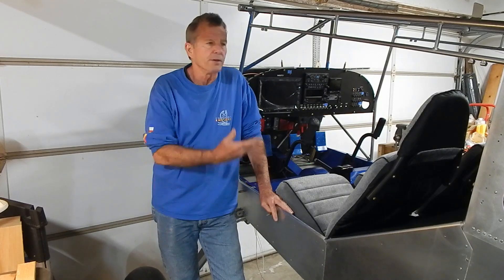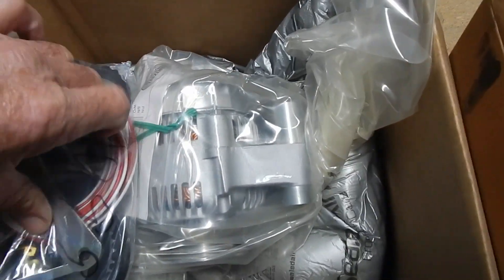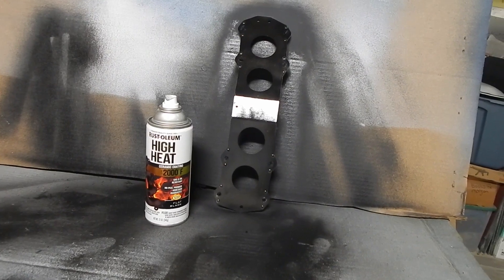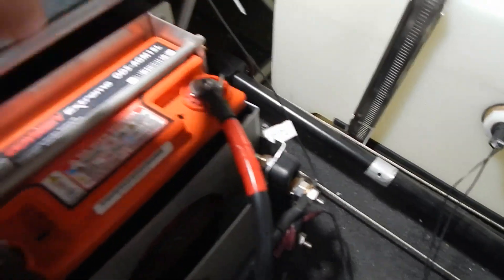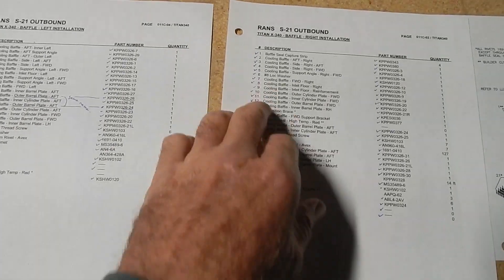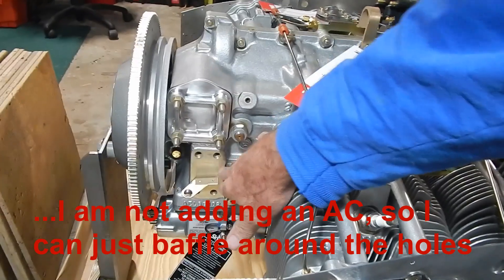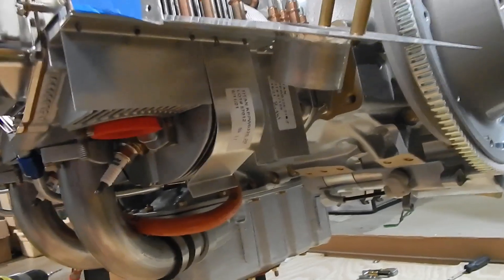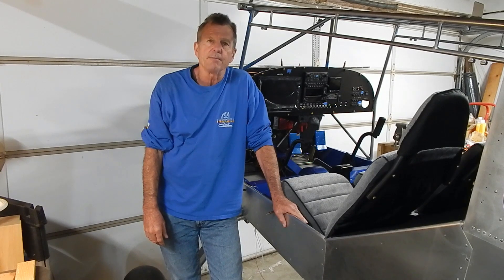RANS S21 Build - ep 37- Engine Prep- baffle1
I am continuing my build of a RANS S21 plane.  In this episode I begin preparing the engine for mounting.  I install some of the ignition parts, and begin the baffling installation.